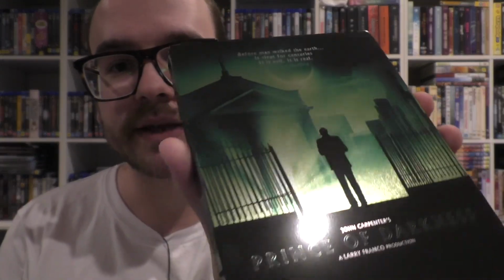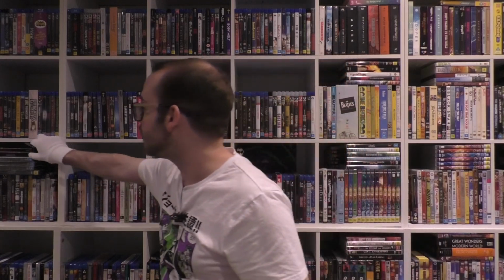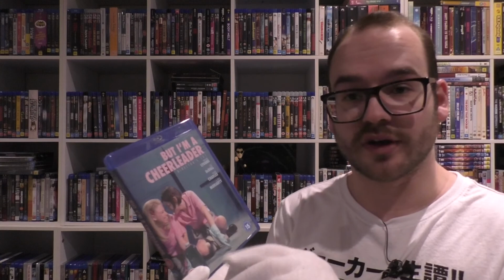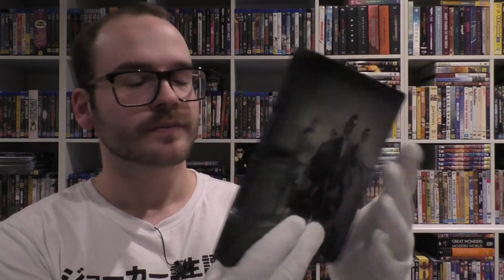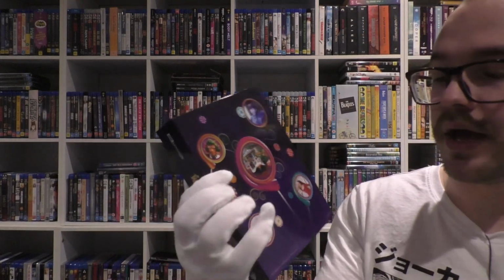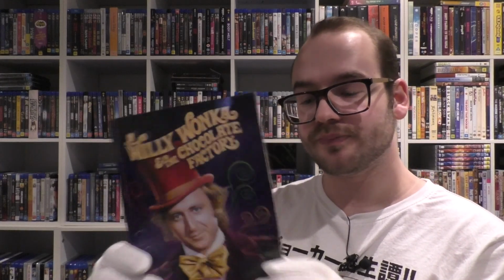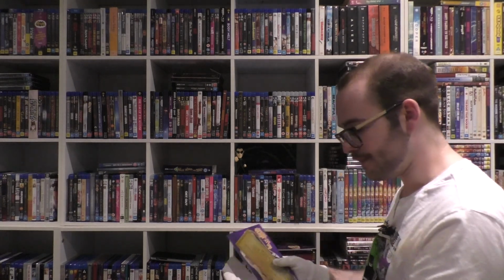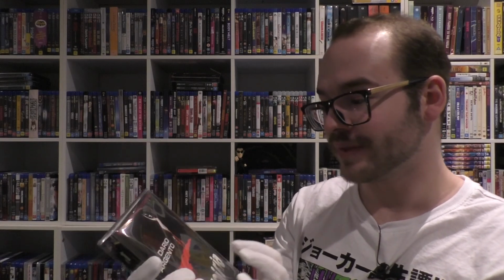July Blu-ray/Steelbook Haul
What did I get this month?